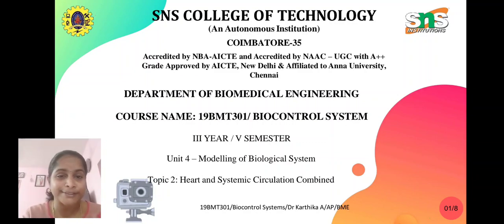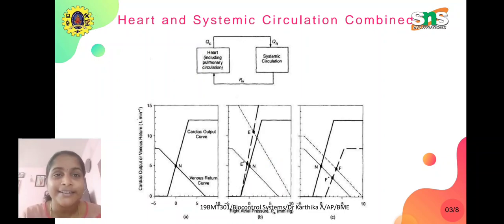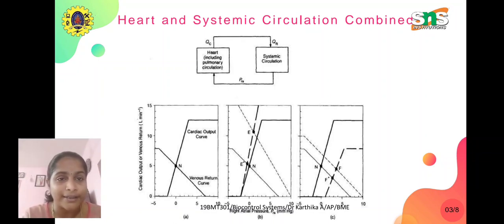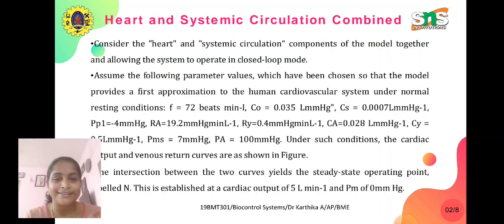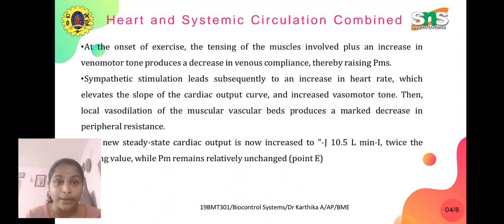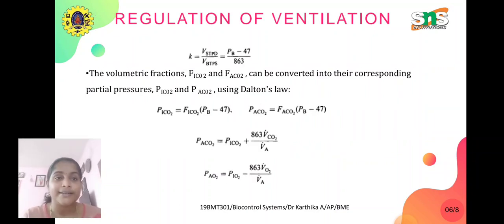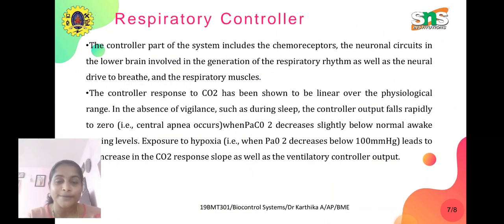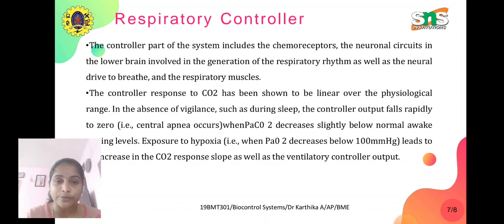Modelling of Biological System : Heart and Systemic Circulation Combined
Explore the integration of heart and systemic circulation in biological system modeling! Learn how biocontrol systems regulate and optimize cardiovascular functions in real-time for better healthcare outcomes. Discover their impact on precision medicine and advanced diagnostics. A must-watch for biomedical enthusiasts!